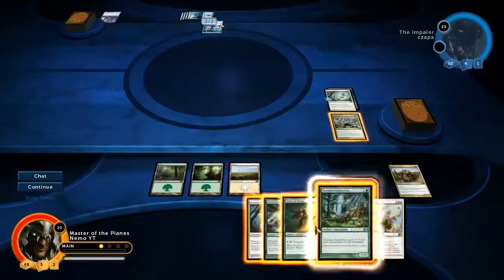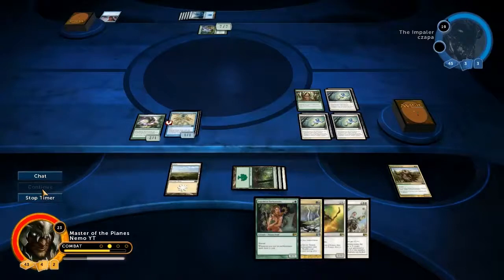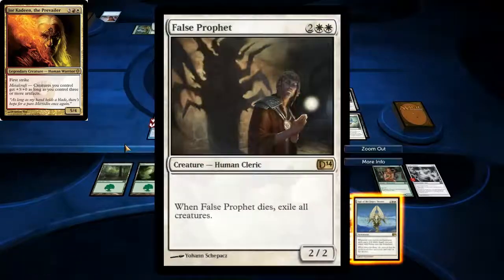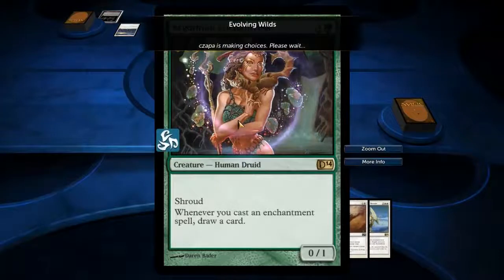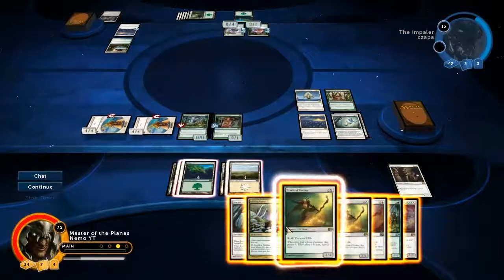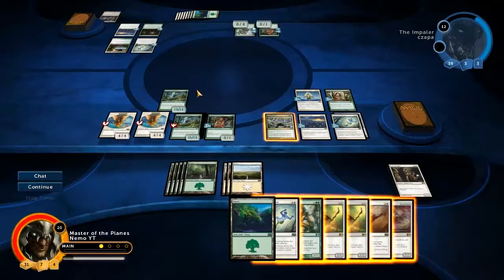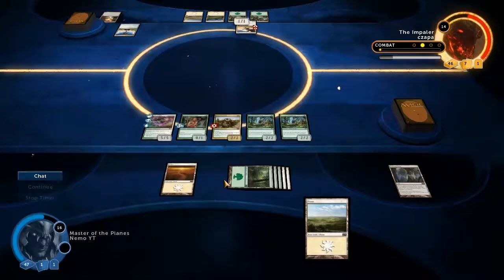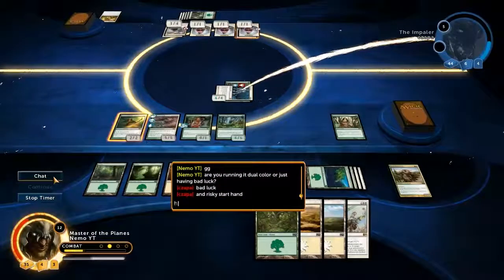Deck Pack 3 out on Ipad?! + Enchanter's Arsenal Gameplay - Magic 2014 Duels of the Planeswalkers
So much to discuss! I'm all over the place. Check out the deck lists for Deck Pack 3: